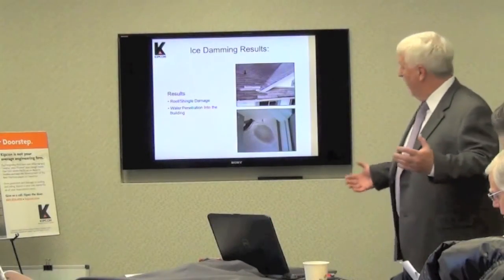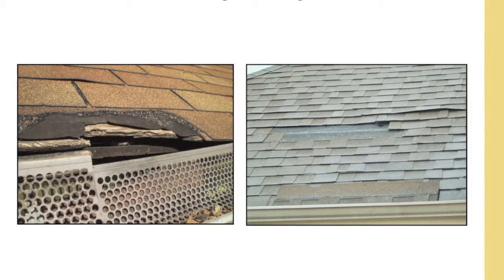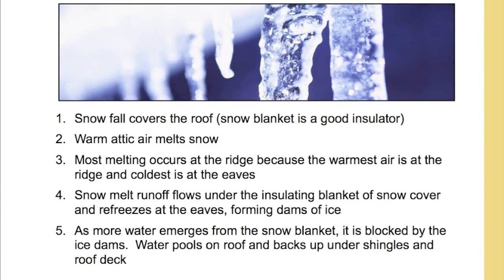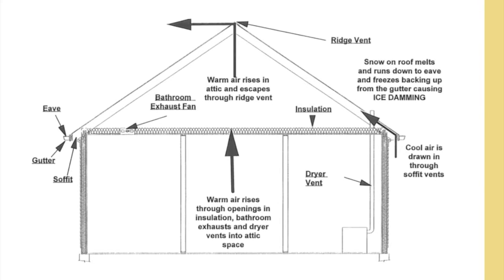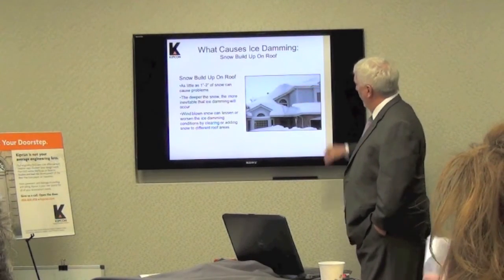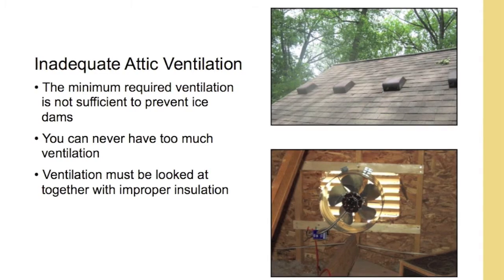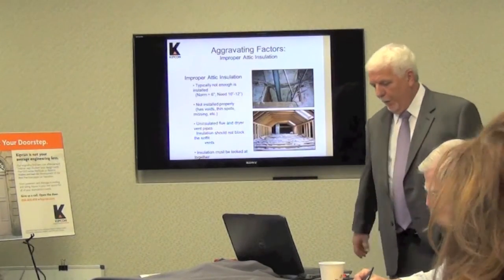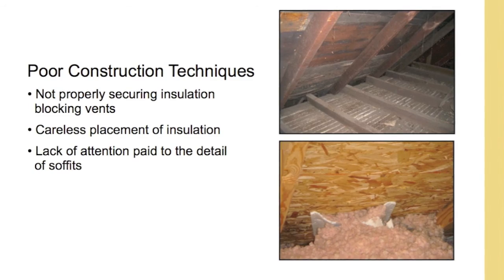Ice Damming Seminar (Part 2): CAUSES & RESULTS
ICE DAMMING:

Part 2 of our Ice Damming Seminar from January 13, 2016.

Part 2 includes:
0:01 - Results of Ice Damming
1:58 - Causes of Ice Damming
5:20 - Aggravating Factors

WHAT IS ICE DAMMING?:

Normally, the snow built up on your roof will melt and flow through the gutters and downspouts to the ground.  In many cases, however, the melted snow will refreeze overnight, creating an ice dam in your gutters.  This dam of ice traps the runoff water, which then backs up on the roof, travels under the shingles, and leaks inside.  Such water infiltration can cause delamination of the roof sheathing, wood rot of the building’s rafters and interior damage to your home.  It also causes attic and wall insulation to fail, which can increase heating bills substantially.  Furthermore, wet insulation is a prime location for the development of mold growth, which can lead to a number of health problems such as asthma, allergies, colds and sinus conditions.  With so many risks, it is important to take as many preventative measures as possible to avoid this serious, but common, issue.

CREDITS:

Seminar presented by Kipcon Vice President John Stevens, RS, CGP
Video produced by Adam Frumkin

ABOUT JOHN:

John Stevens is the Vice President and General Manager of Kipcon, Inc.

An expert in the field for over 20 years, Stevens is a Community Associations Institute (CAI) Designated Reserve Specialist, a Building Officials & Code Administrators Certified Building Inspector and a National Association of Home Builders Certified Green Professional.

Mr. Stevens specializes in inspections for both new construction and existing buildings and is an active member of various professional organizations including the CAI and the New Jersey Builders Association.